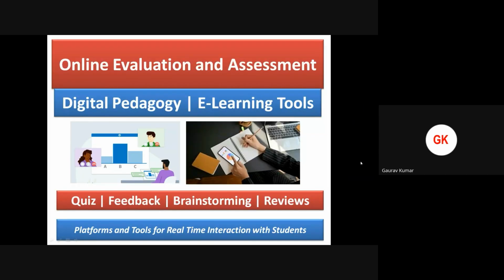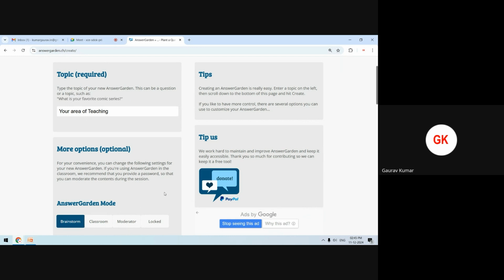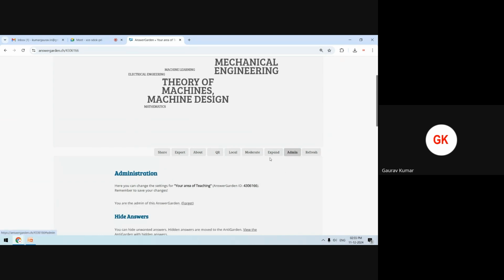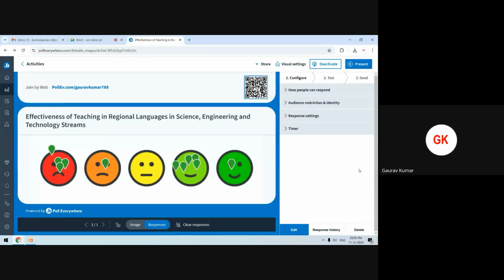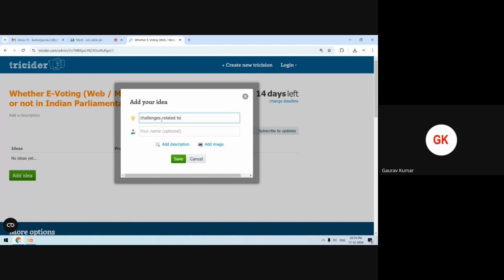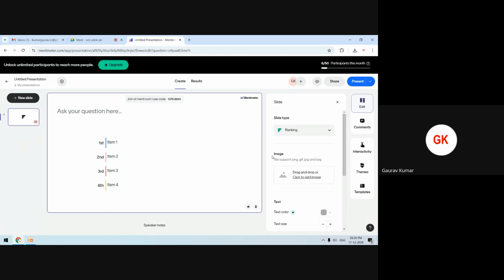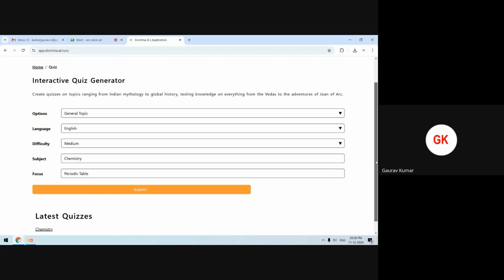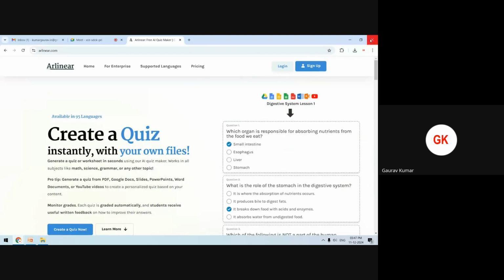Tools for Student Assessment and Evaluation By Dr Gaurav Kumar